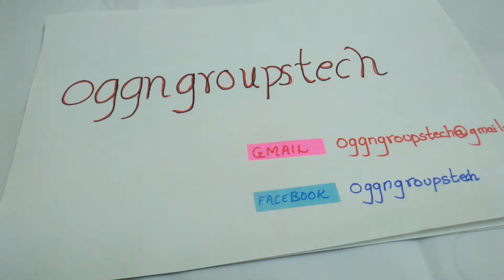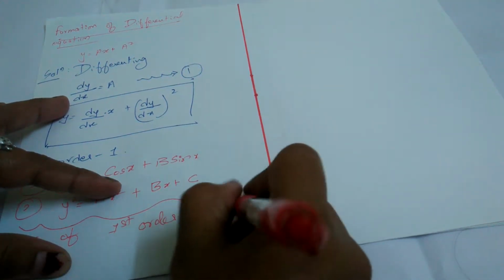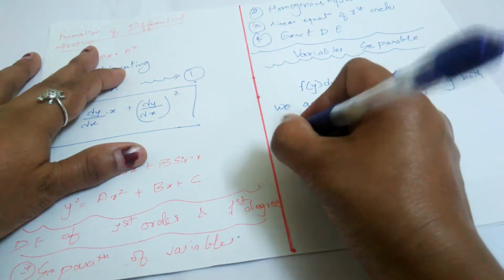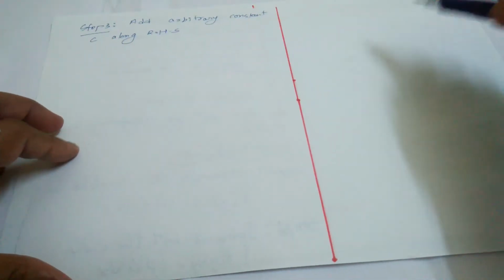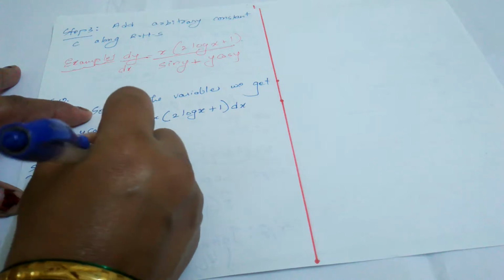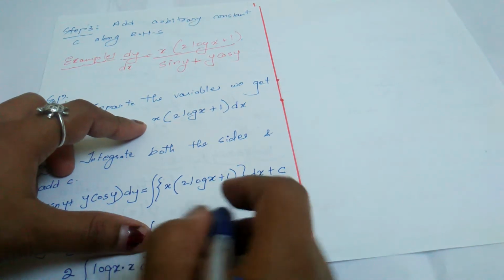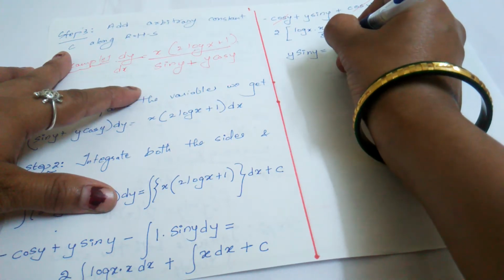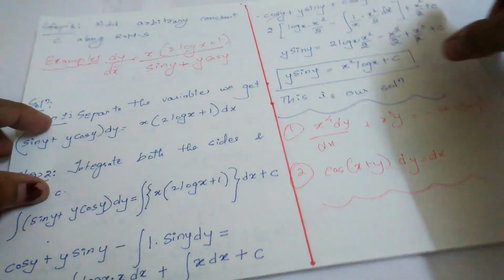Formation of Differential Equation,DE of first order and degree for MSc physics #2